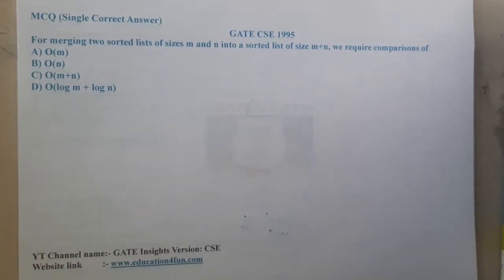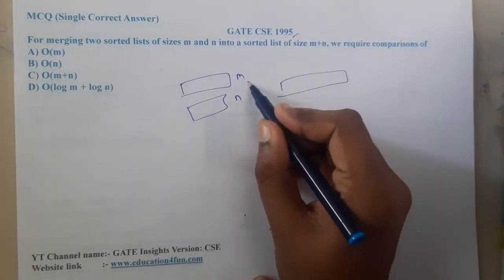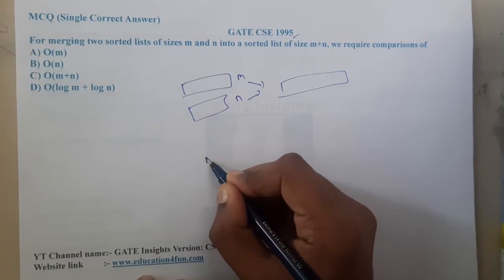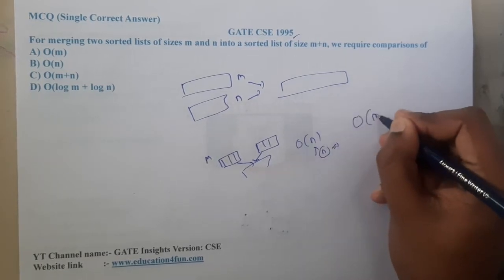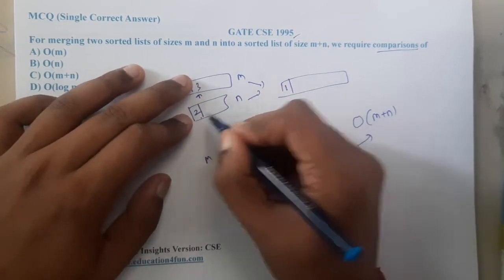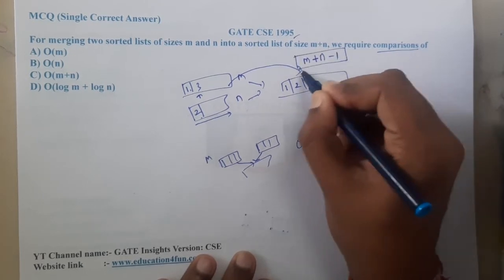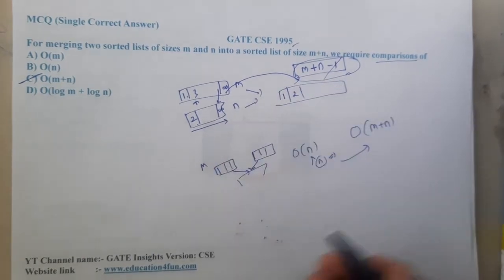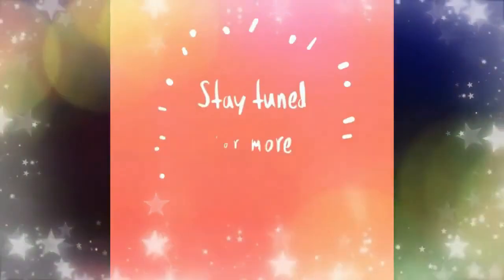GATE CSE 1995 Q ||Algorithms || GATE Insights Version: CSE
For merging two sorted lists of sizes m and n into a sorted list of size m+n, we require comparisons of
A) O(m)
B) O(n)
C) O(m+n)
D) O(log m + log n)